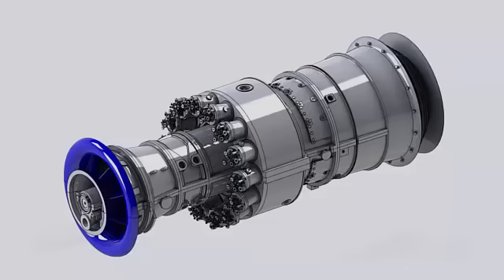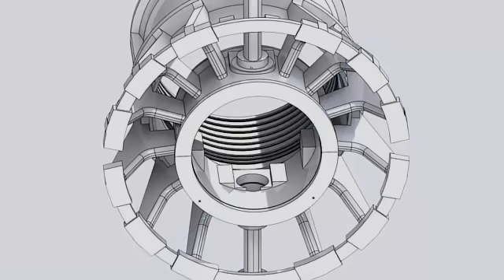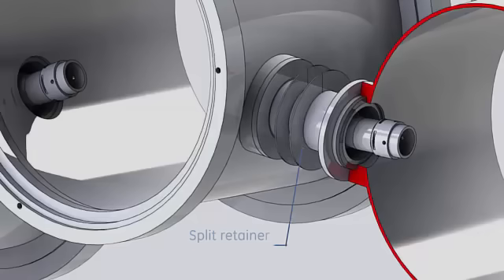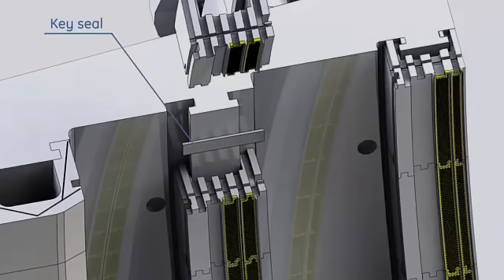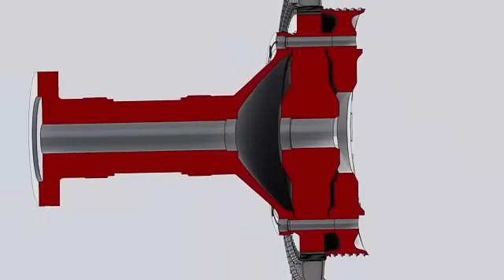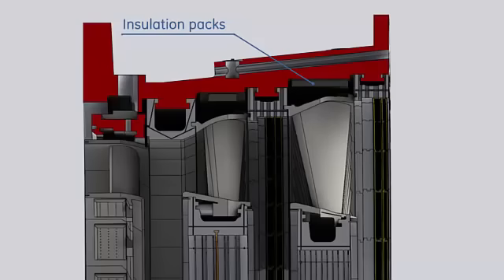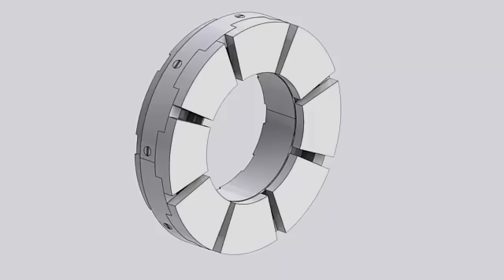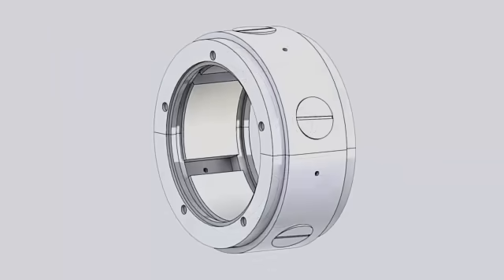Gas Turbine | Gas Turbine Working | Gas Turbine Overhauling | Gas Turbine Maintenanc Gas Turbine Rep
Gas Turbine Details:
The PG9171E is a gas turbine from the GE Frame 9E (9171E) family, known for its reliability, fuel flexibility, and efficiency in power generation and industrial applications. Here are some key details about this turbine:
Specifications & Features:
Model: PG9171E (Part of the GE 9E series):
Output Power: Approximately 126–132 MW
Efficiency: ~34–36% in simple-cycle mode
Heat Rate: ~10,000–10,500 Btu/kWh
Compressor: 17-stage axial compressor
Turbine Section: 3-stage design
Fuel Flexibility: Can operate on natural gas, diesel, and other fuels
Exhaust Temperature: ~540–550°C
Applications: Power plants, industrial cogeneration, and combined cycle power generation
Advantages:
Durability & Reliability: Proven design with high availability (~98%)
Fuel Flexibility: Can run on multiple fuels with quick fuel-switching capability
Easy Maintenance: Modular design simplifies inspection and repairs
Upgradability: Can be upgraded with DLN (Dry Low NOx) technology for reduced emissions

0:00 Introduction
0:19 Orientation definition
2:06 The compressor rotor
10:59 The combustion section
23:33 The turbine section
24:08 The turbine stator - The turbine rotor
37:52 Turbine rotor temperature control
40:30 Turbine shell temperature control
42:10 The exhaust section
45:40 The Bearings
45:57 Bearing (1)
53:14 Bearing (2)
56:19 Bearing (3)